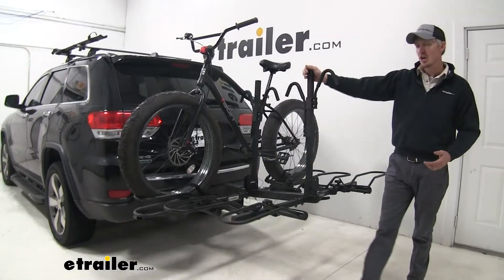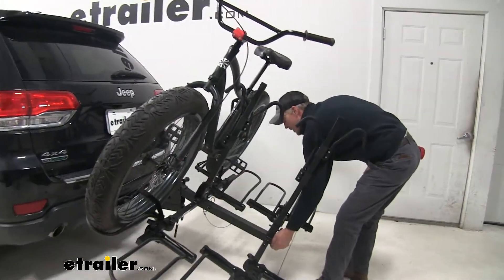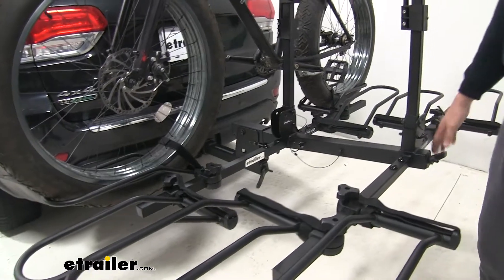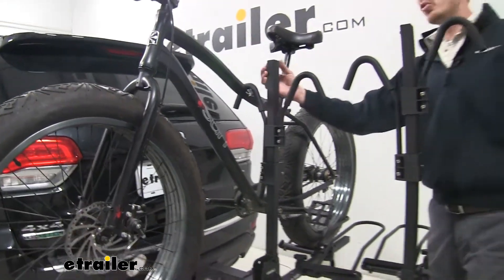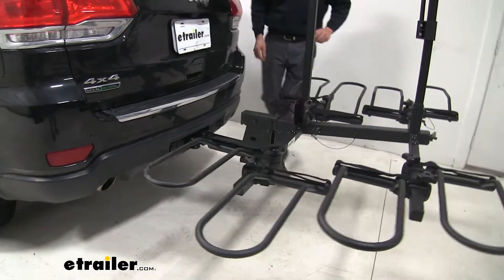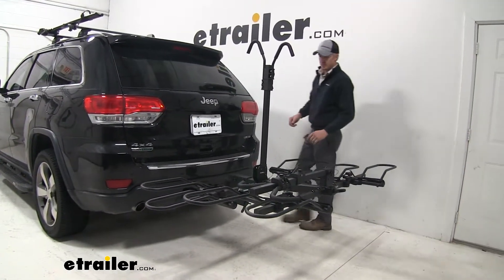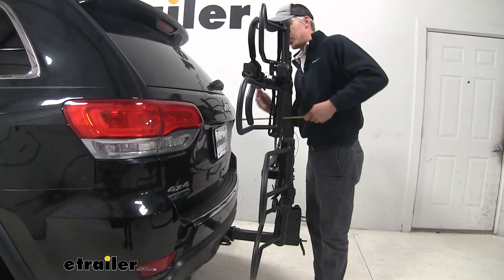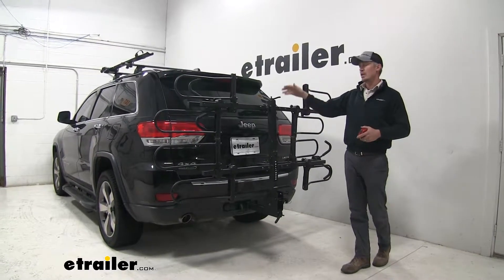Will the Hollywood Racks Sport Rider SE Bike Rack for 4 Fat Bikes Fit Your 2014 Jeep Grand Cherokee?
Today on our 2014 Jeep Grand Cherokee, we're going to be doing a test fit on the Hollywood Racks Sport Rider SE 4-Bike Rack for Fat Bikes. That's part number HR1400-FB. So, I've already got it loaded up just to give you an idea of what it looks like and how it's going to hold our bikes. Now not only does it hold fat bikes, but it's going to hold your standard bikes as well. So, you're going to get a set of cradles that'll hold both bikes.Right away, one of its best features is it can be tilted away, excuse me, from the vehicle with bikes loaded so it can access that rear hatch. Now how you do that is you remove the snapper pin here and you can kind of lift up on the rear-end of the bike rack to pull that out.

Now, please note that when you are loaded with all four bikes, it is gonna be quite difficult. I recommend getting a second set of hands to do this as it is going to be heavy. And as you can see, we can open up that rear hatch to remove any cargo, gear, groceries, anything we might have with us on our trip. And to put it back in place, again, a second set of hands is always best. Just left it up until it snaps in place and then we can replace that snapper pin.Real quick, before I go into how it holds our bikes, I'd like to mention that this can also be converted down to a two-bike rack.

You can see this little pin here in the center. If you loosen up your anti-rattle knob at the very back, this can be pulled out and then it's a two-bike rack. This is gonna be less weight for you to carry. It's gonna give you more clearance and it's less of a hassle to drive around with with just two bikes. So, a nice feature there.Now, there frame hook comes down on top of our top tube putting down pressure to the front and rear cradles and then a hook and loop strap keeps our bike in place.

Let's go ahead and take it off. We'll undo our straps first and then we can lift up on that frame hook. Now, Hollywood Racks does give us the option to remove a Phillips-head screw from behind the center mast which allows us to then completely remove those frame hooks, allowing us to make it easier to take that bike off. And when that's done, we can actually fold it down to the right and then we have nothing in the way. For demonstration purposes, I'm going to go ahead and keep that in place.

You can still remove it just . Excuse me. You can still remove it this way, but it makes it a little bit more difficult. And then what I like to do is just replace those hook and loop straps. That way, they're not hanging around or on the road. Then we'll grab some measurements.So overall, to our Grand Cherokee, we've added about 48 inches. If we we're to remove the two-bike extension, we just have the two-bike, it'd be about 29 and a half inches. Now, our closest point is going to be about eight and a half inches here. At the very back for our ground clearance, about 27 inches. And then on that two-bike, about 24 and a half inches.Now, the nice thing is these centers masts do fold down for storage. Just remove that pin, then you can reinsert like so. And with them down, you can get into that rear hatch without anything interfering. Now, you can stow it like this while you're driving around town if you'd like but I recommend folding it up which is going to give us more clearance at the back. So, this is how it stows. You pull that quick-release pin. We'll fold it up and as you can see, it's going to give a lot more room back here. This is ideal for pulling in your garage or in a tight spot. Grab a few more measurements here.With it folded up, we're about 16 and a half inches here and our closest point is gonna be . If we we're to go forward, I'd say it's about . About here, I'd say about seven inches and then our ground clearance underneath our shank here is about 18 inches. Now, it's meant for two inch by two inch receivers only. The pin and lock is included. It's also keyed alike to our frame hooks, so we don't have to carry around a bunch of keys. Once the pin and lock goes through, we come back to our anti-rattle lever. This is going to remove all the play and rattle from out bike rack so it's a nice solid ride for our two bikes or our four bikes. As you can see, give it a good shake there. I'm shaking the whole Jeep, so it's nice and solid.Well that being said, that's gonna complete our test for the Hollywood Racks